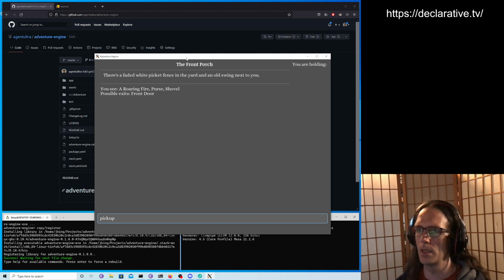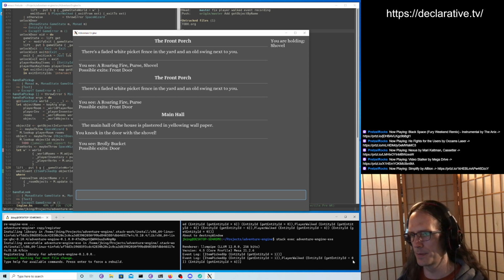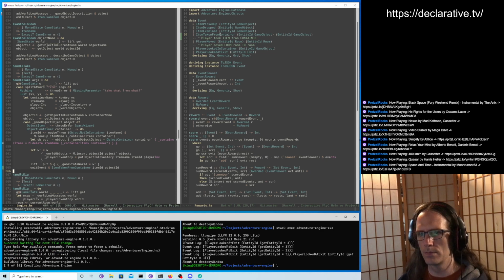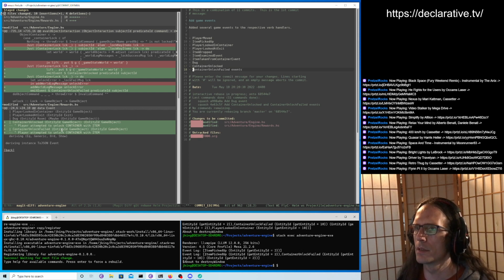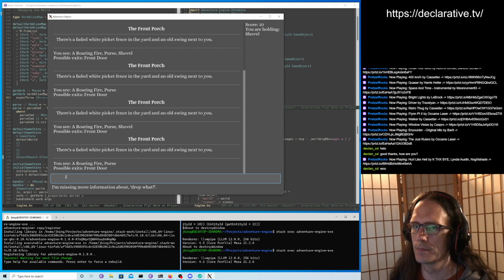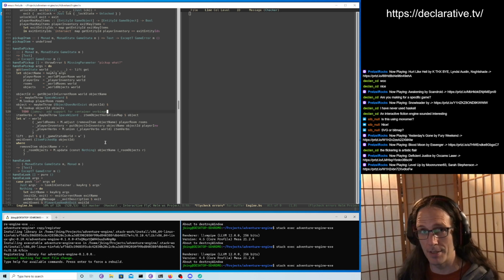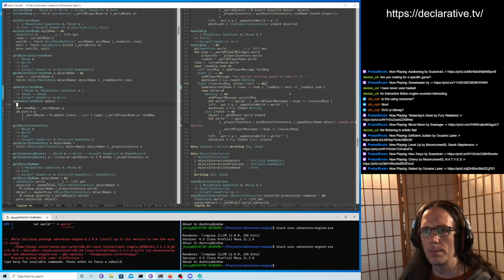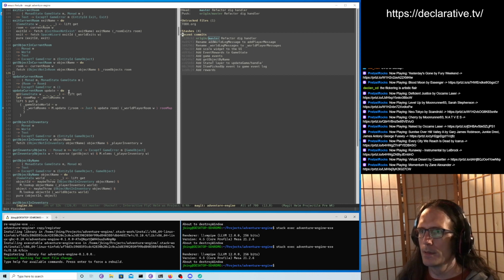Haskell Programming! GUIs! Text Adventure Games! Part 15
Continuing on our adventure we added the score counter widget to the UI and display the user scores. We continue to refactor along the way as we go!